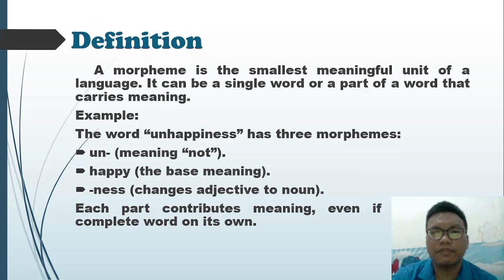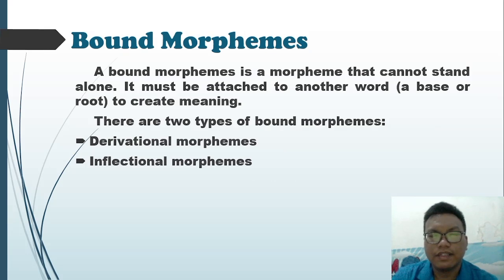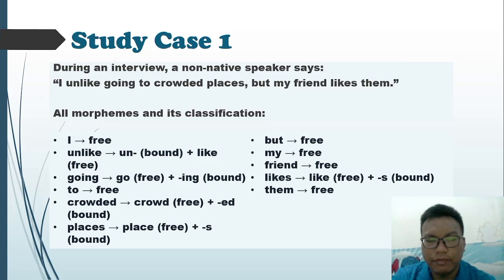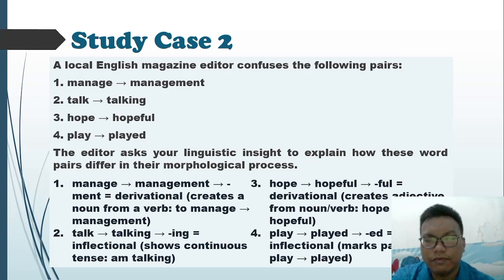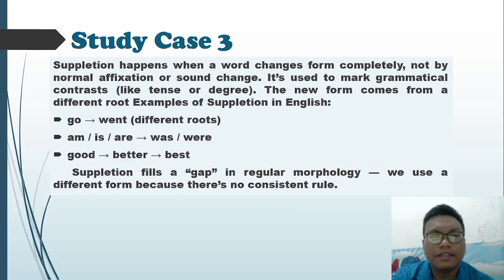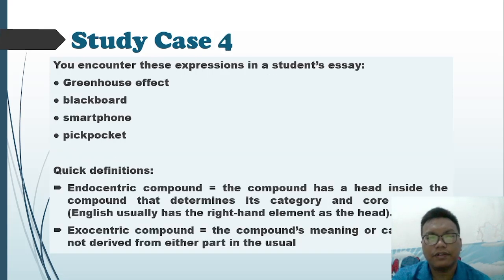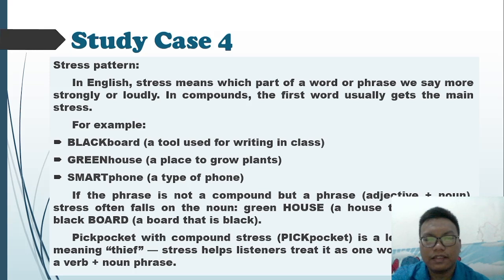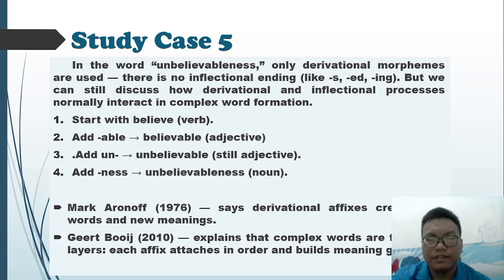Morpho-Phonology Project 1(UTS) | Syafiq Wildan Harjianto(33230153